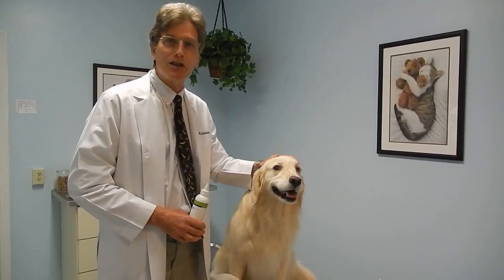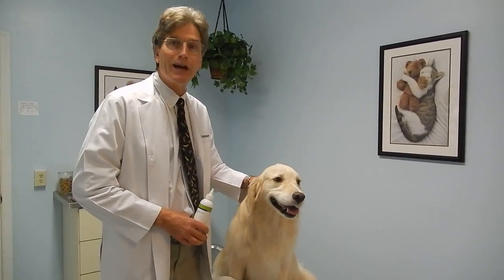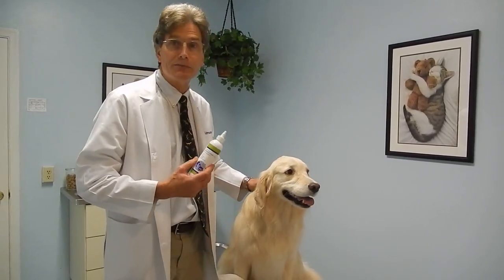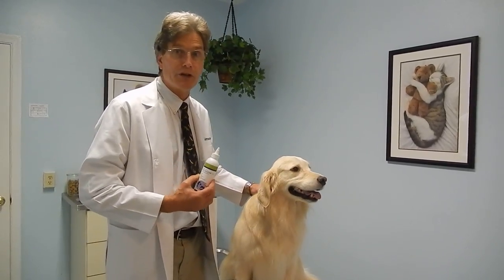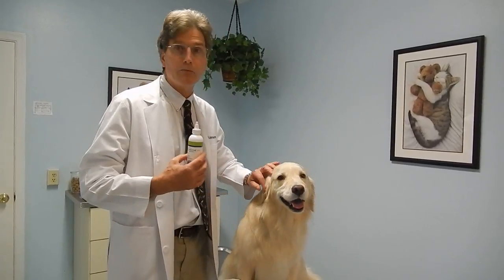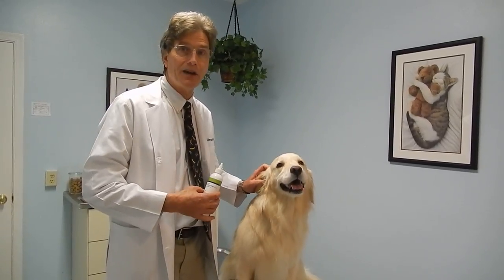Dog Ear Flush Video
Learn how to flush your dog's ears at home.